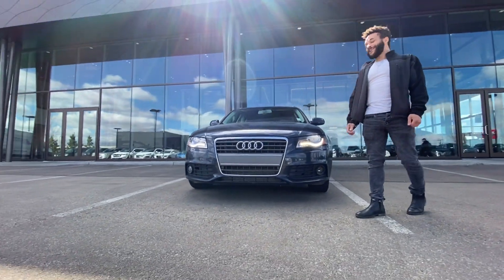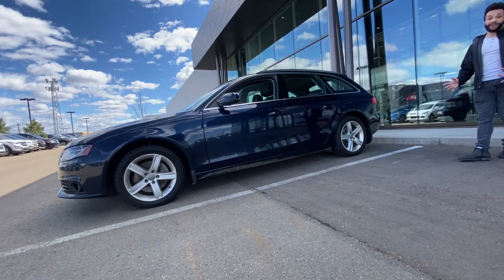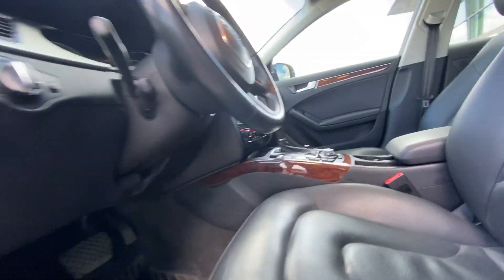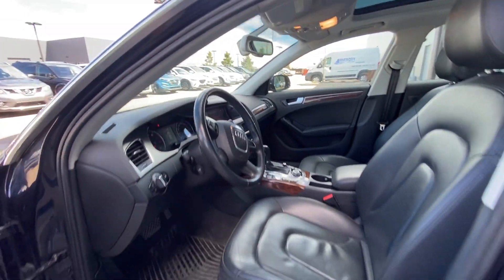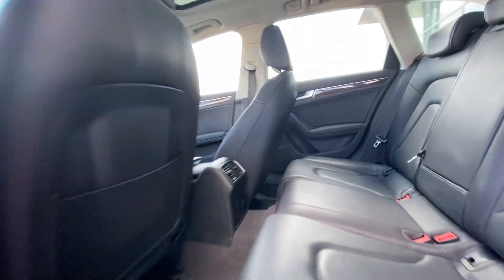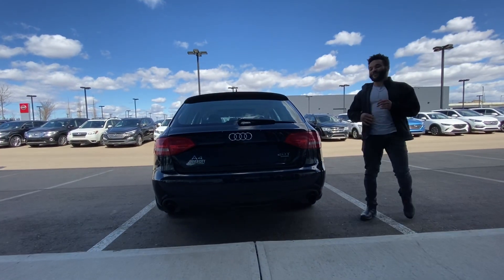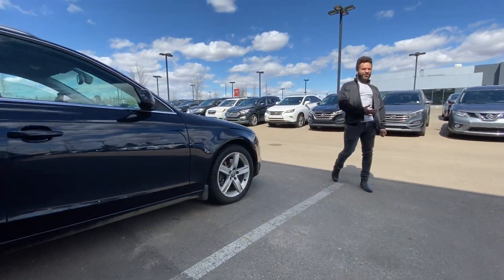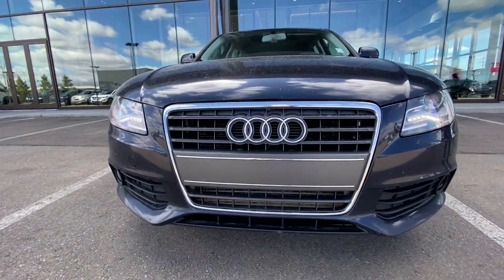2010 Audi A4 for Greg || Edmonton Hyundai Dealer